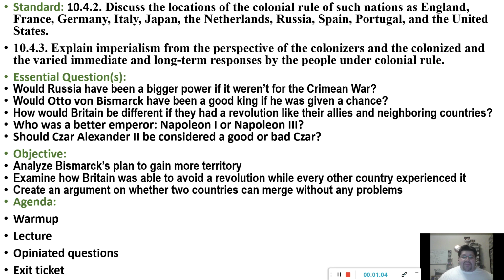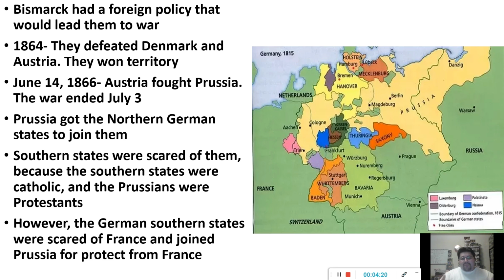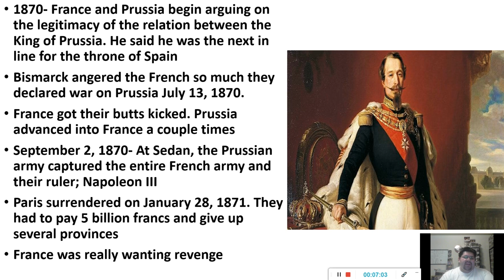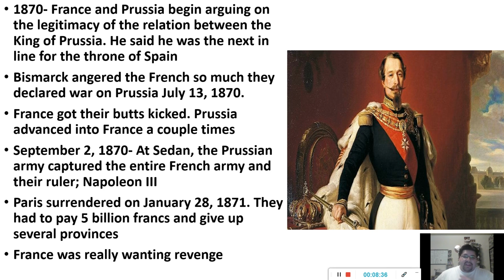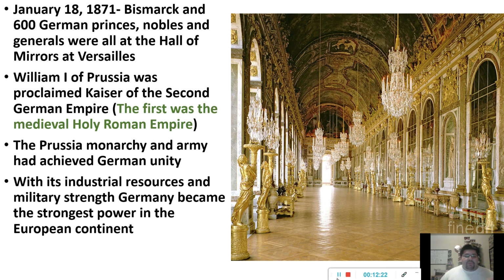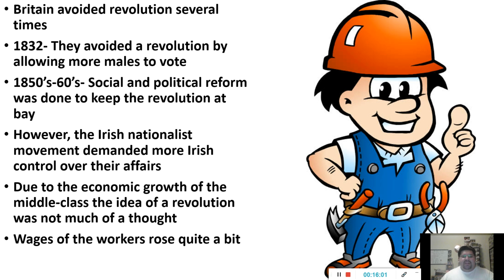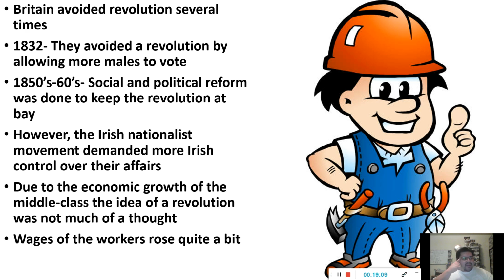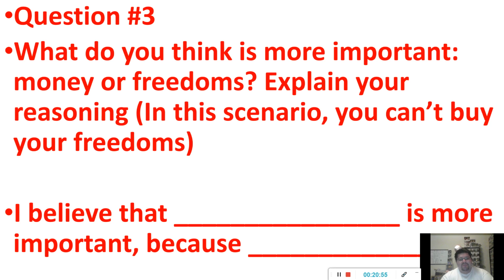World History- Week 5- 3 grab bag countries